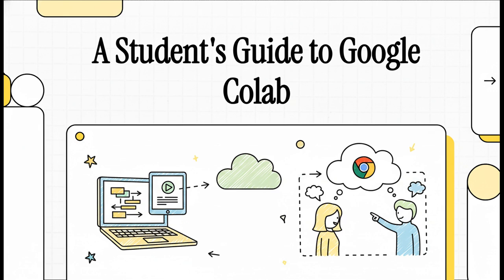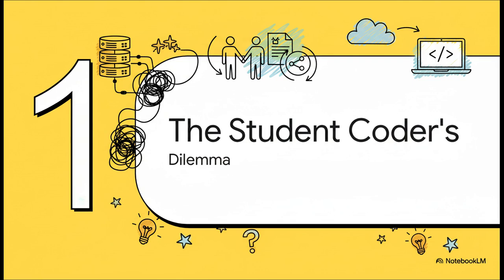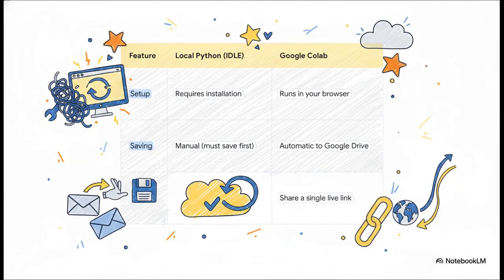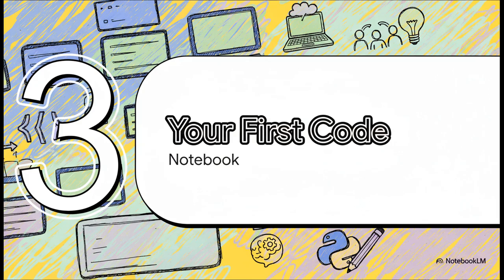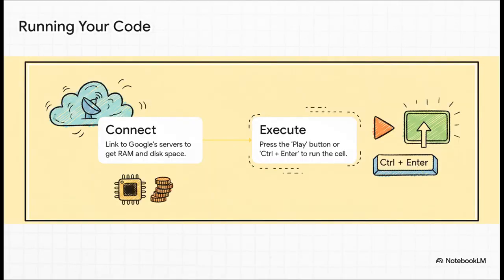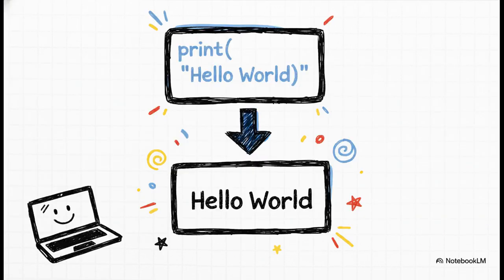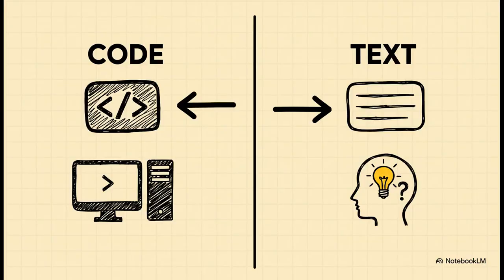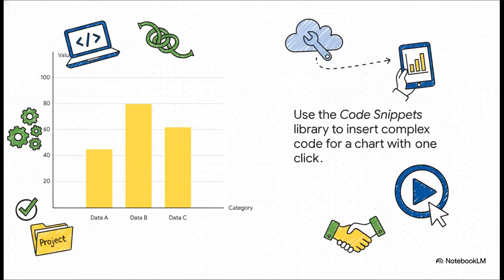A Student s Guide to Google Colab | CBSE | Python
Here are a couple of options for your YouTube video description:

**Option 1 (Concise):**

 Are you a CBSE student learning Python or Informatics Practices (IP)? This guide is for you! Learn the basics of Google Colab, the free tool that lets you code Python right in your browser. Perfect for your school assignments and projects—no setup needed!

**Option 2 (Slightly more detailed):**

Unlock the power of Google Colab for your CBSE Class 11 & 12 Python and Informatics Practices (IP) studies! In this student-friendly guide, we'll show you exactly how to get started with Google Colab notebooks. Learn to write and run your Python code online for free, making your projects and homework easier than ever.